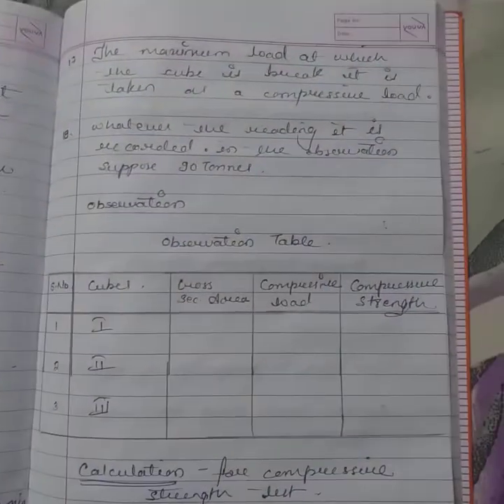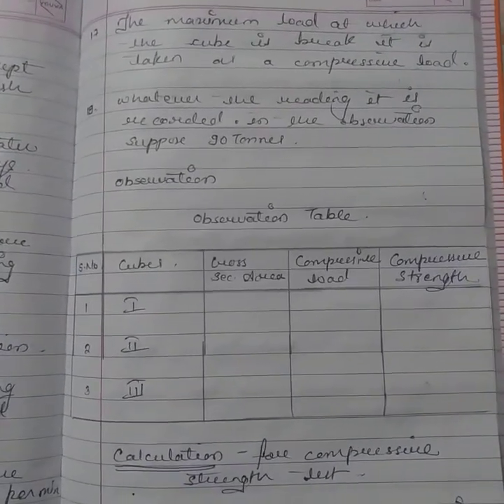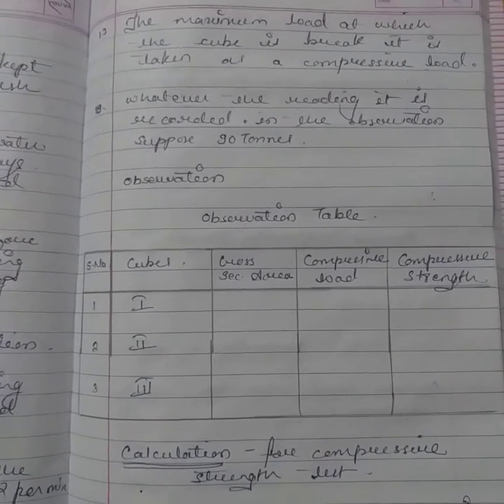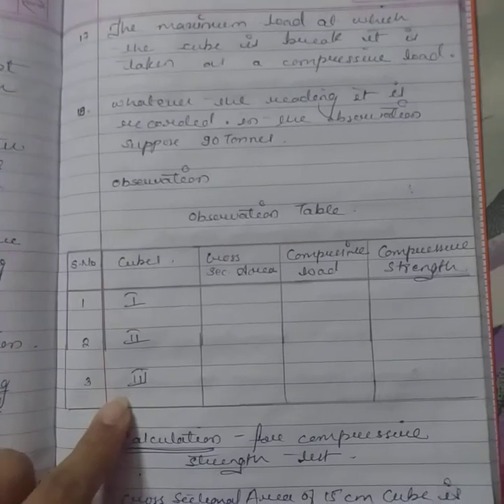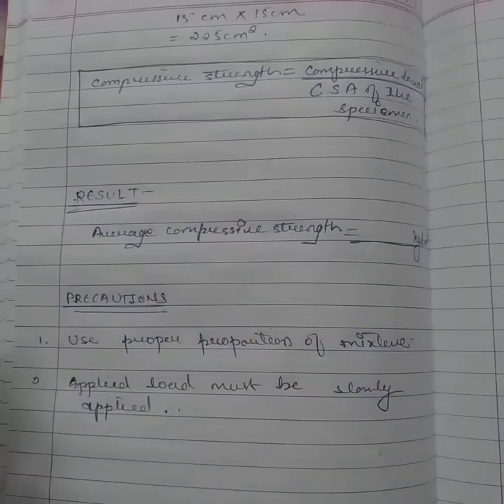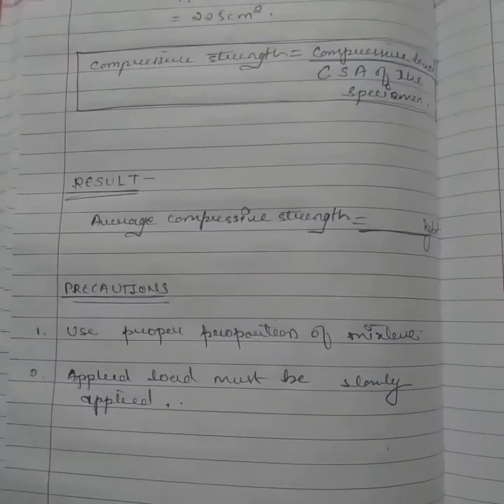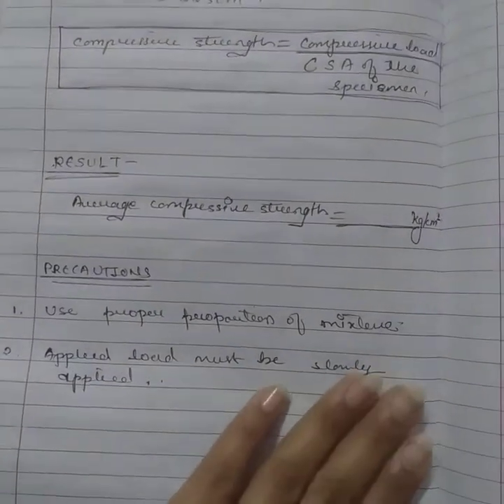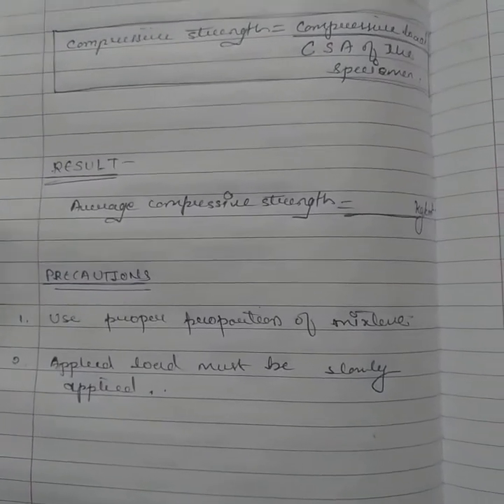CT PRACTICAL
To determine the compressive strength of concrete cube